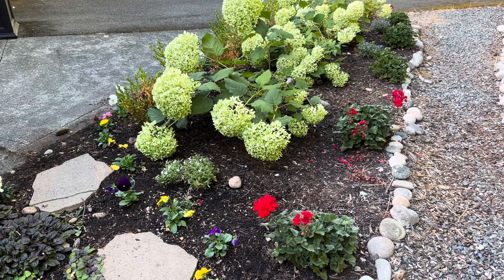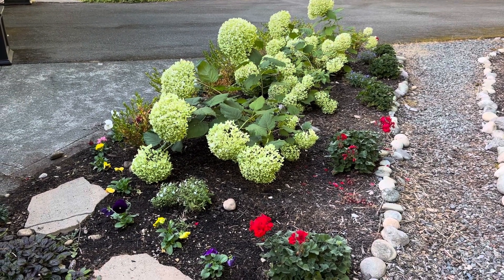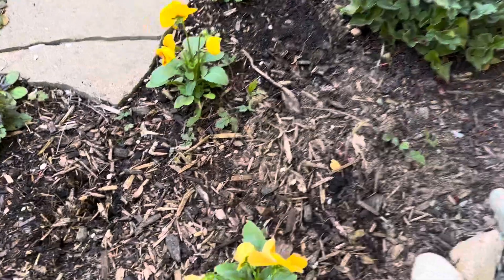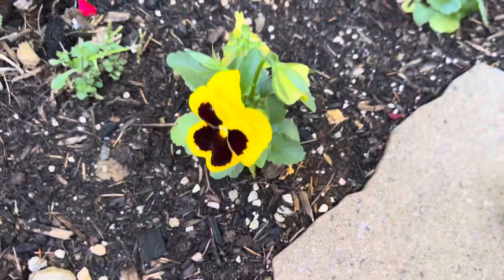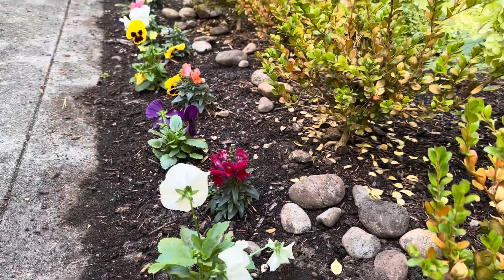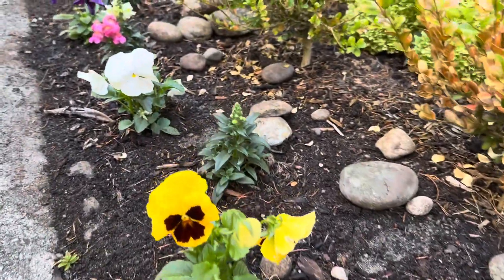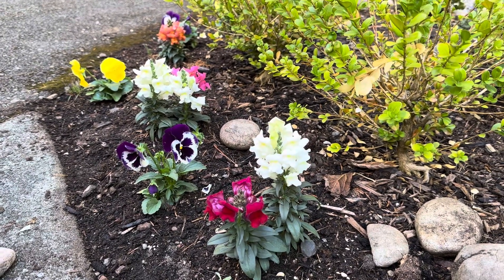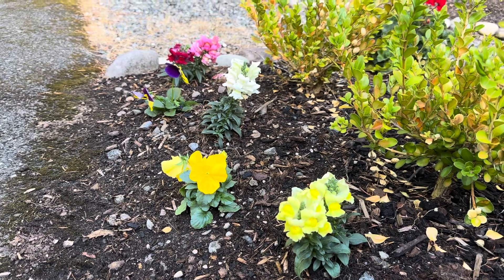Snapdragons and pansies for fall! 🌸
Took out the pink Wave petunias and replaced them with snapdragons and pansies. 💜